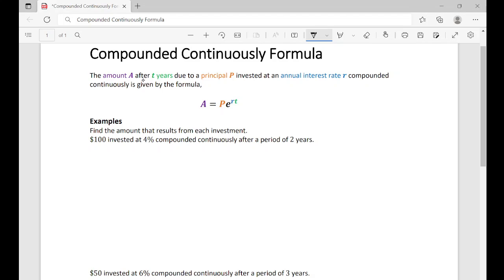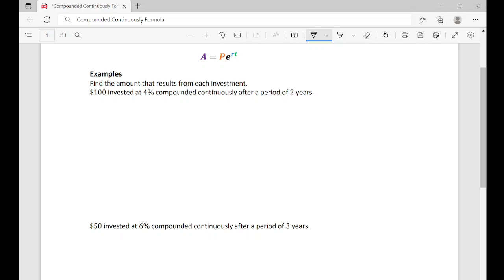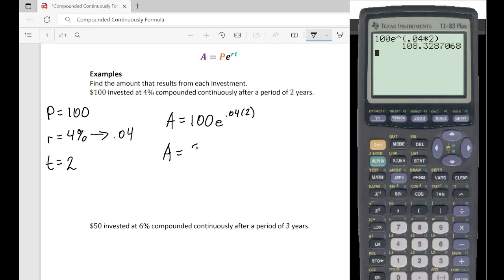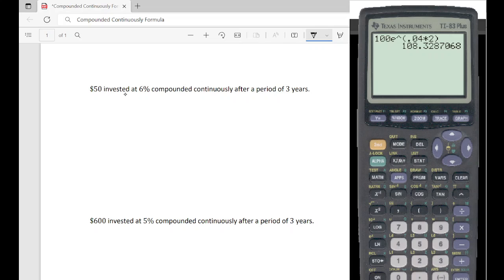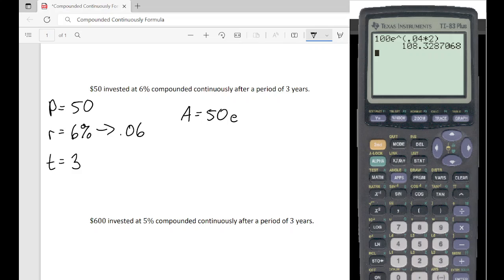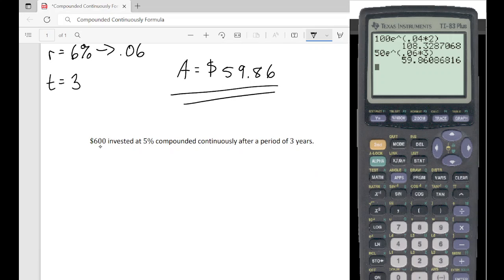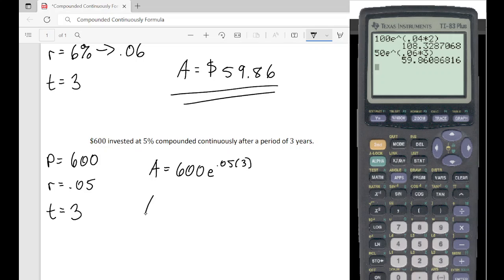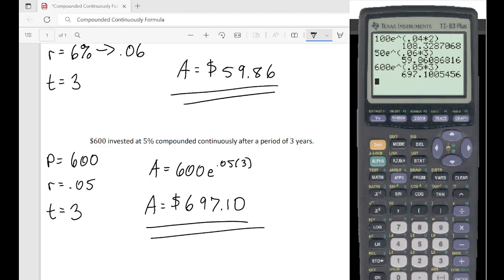Compounded Continuously Formula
A few examples showing how the compounded continuously formula works.